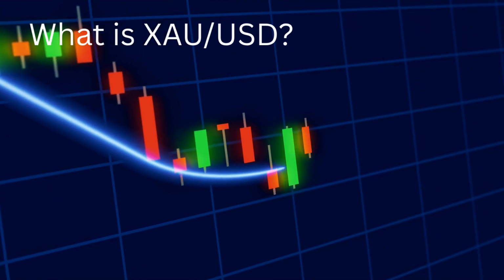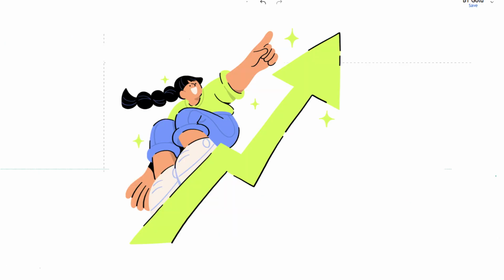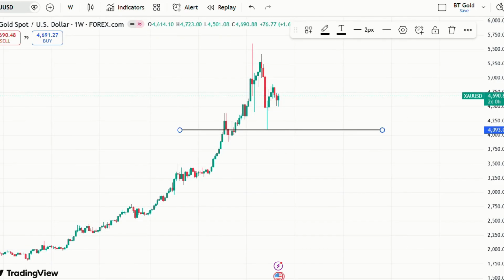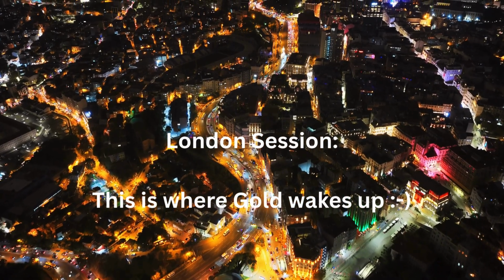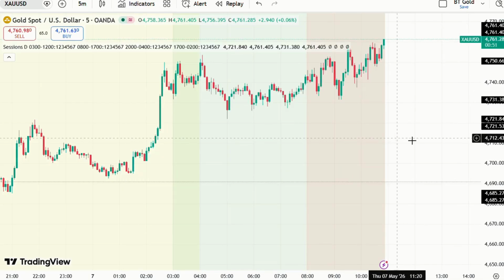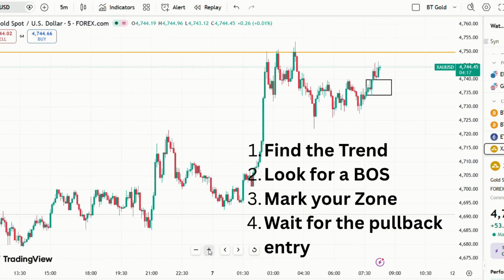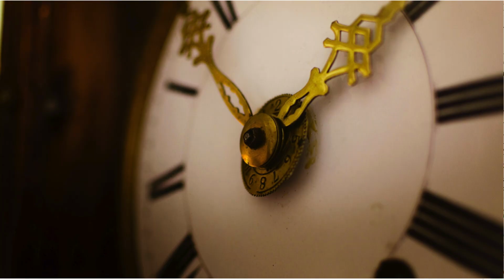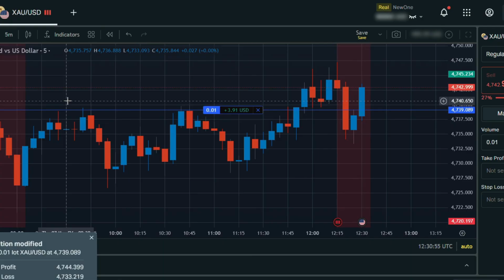How To Trade XAUUSD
Welcome to the Marked For Success channel, where my goal is to help beginners, become profitable day traders.